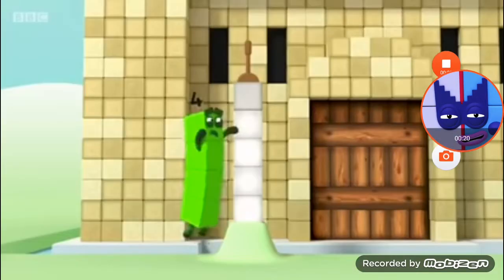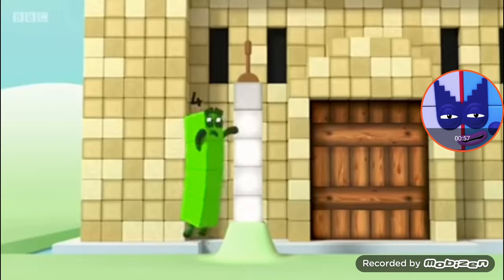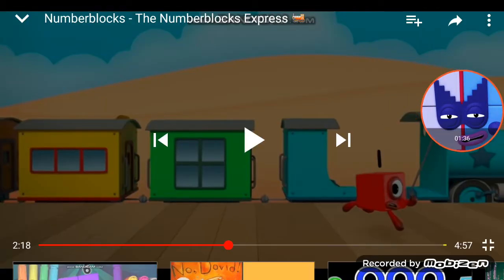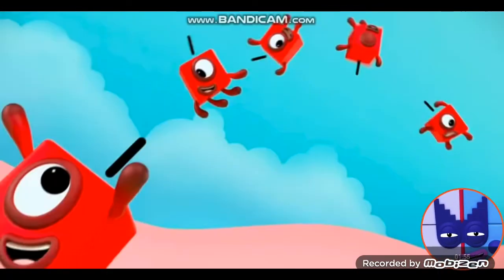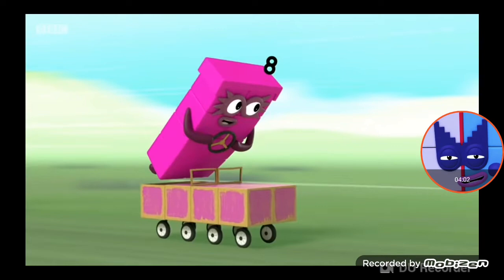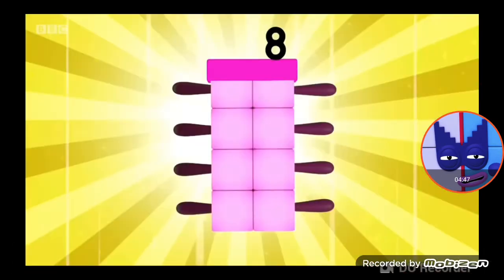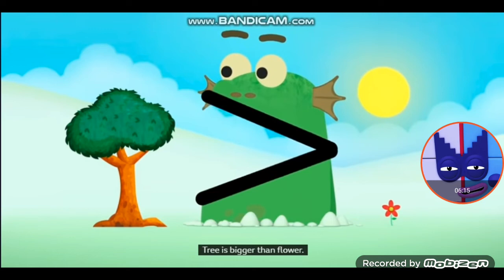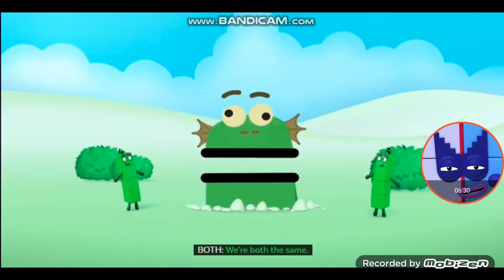5 secrets in numberblocks